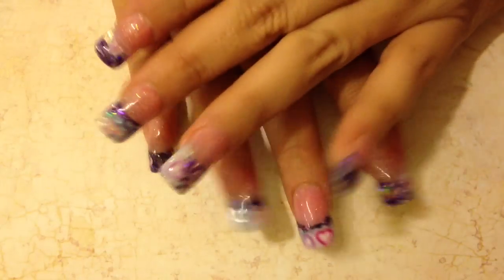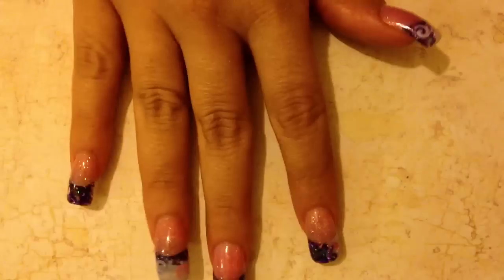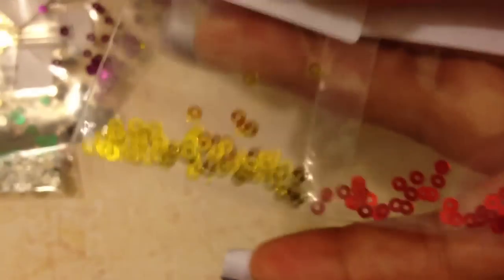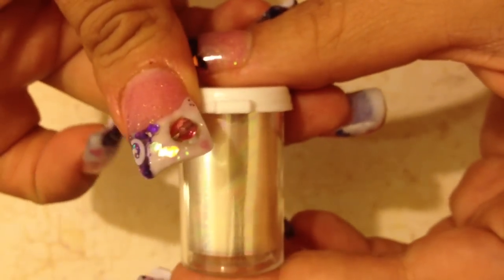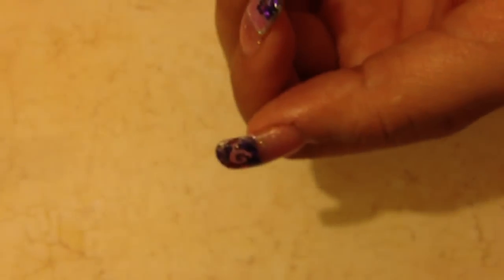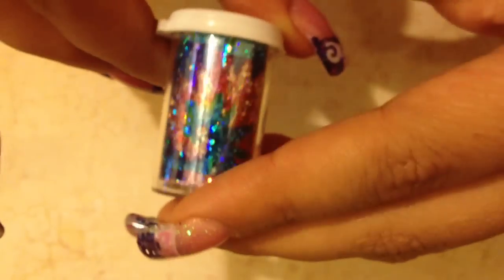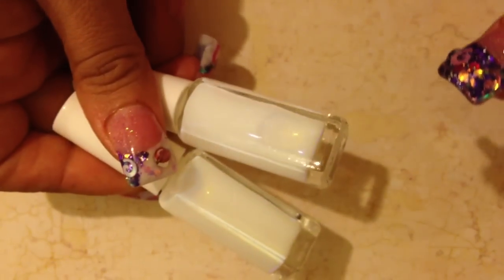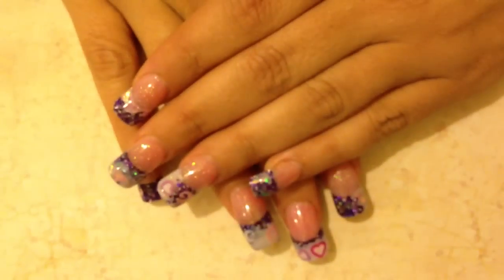Small Haul :)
Just a small haul for y'all. I've ordered some more things. Just waiting for them to get here. Tfw:)